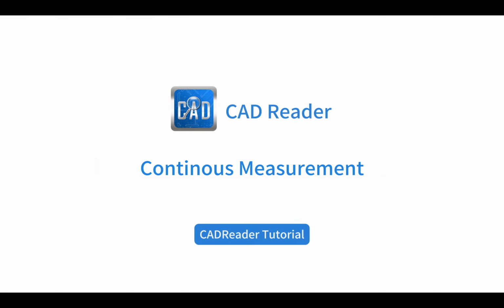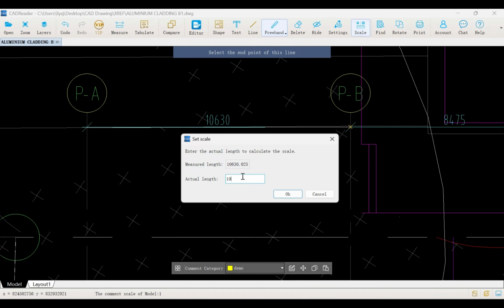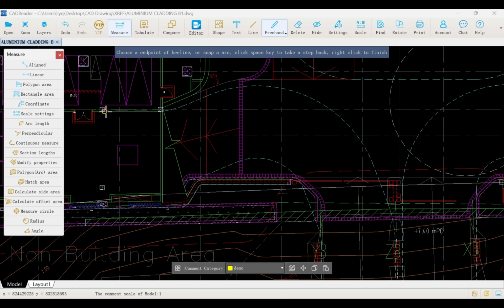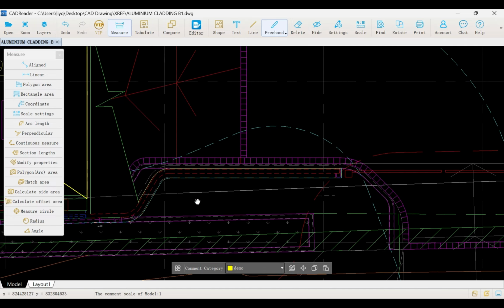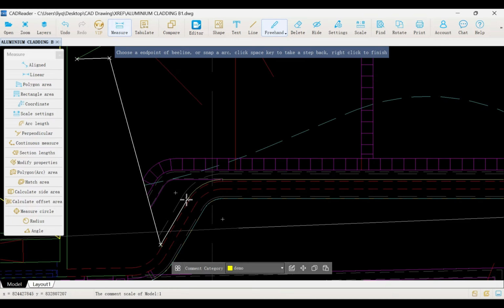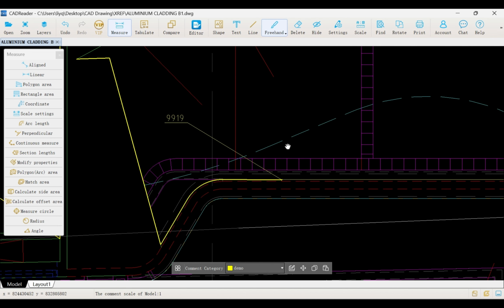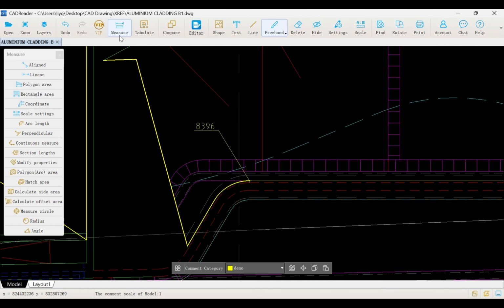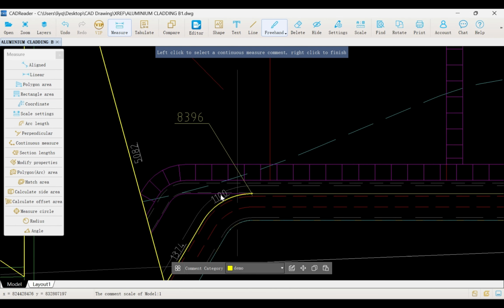CADReader Tutorial | Lesson 15: Continuous Measure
In this lesson, I’ll show you how to use the Continuous Measure function in CADReader. Start by setting the correct scale, then measure multiple connected lines and arcs in one continuous workflow for accurate results.

You’ll also learn how to handle intersections, fix measurement errors, and view individual segment lengths after measuring.

This makes it easy to calculate total distances and analyze detailed segments in any CAD project.